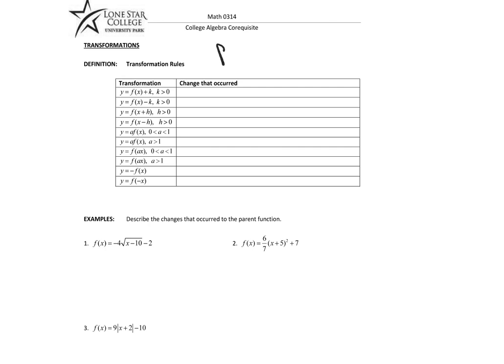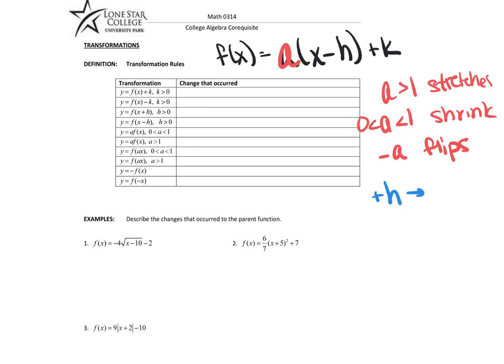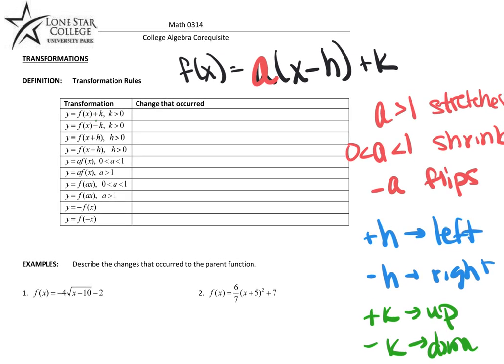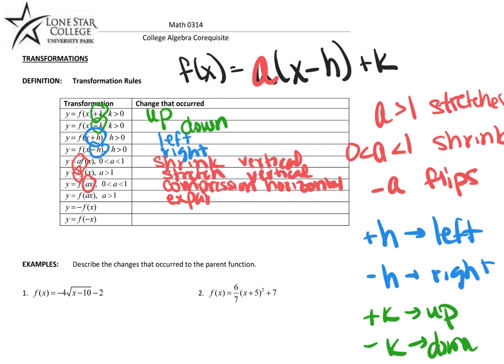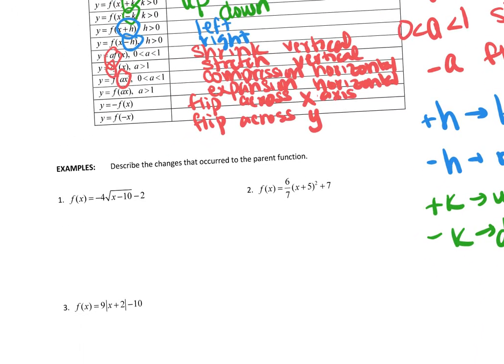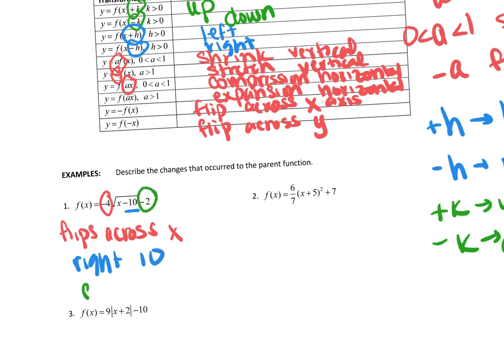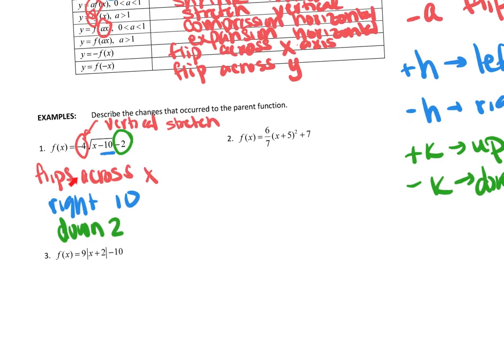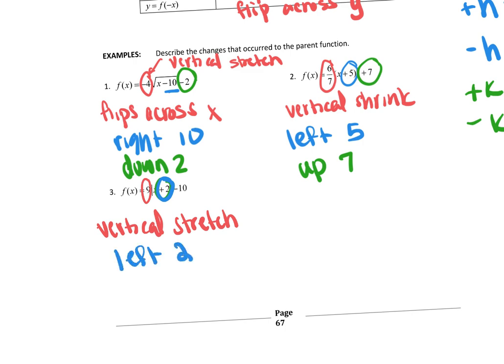6.3 Exponential Functions Translations